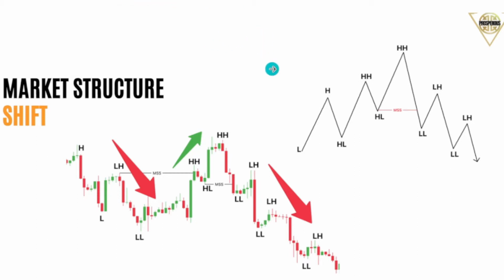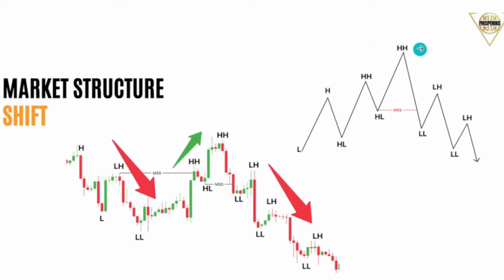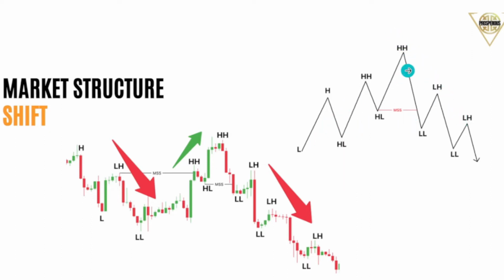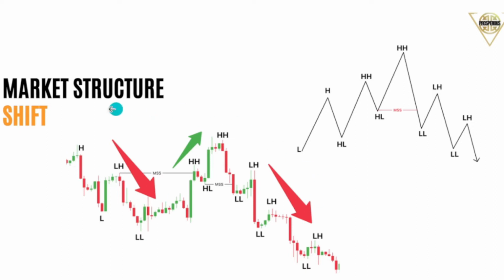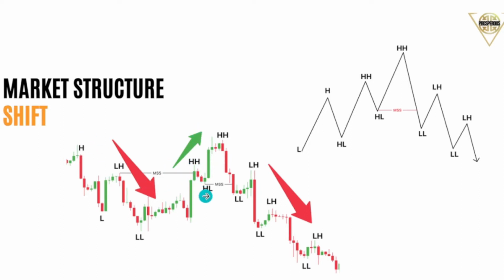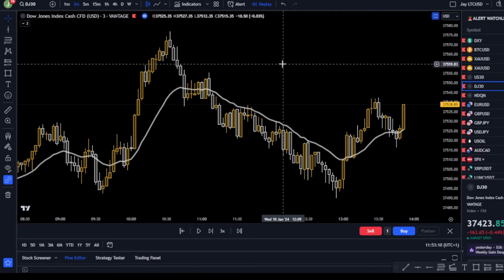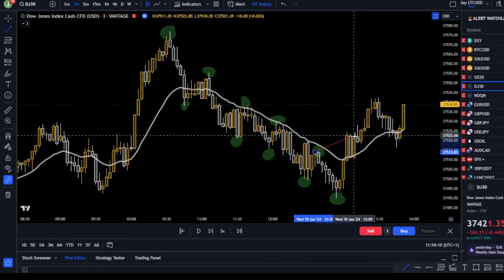Trading Market structure - Understanding where the market is moving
Basic market structure video for aspiring traders that whant to learn and understand how market structure work to be able to spot market trends in the early stages.
The understanding of market structure is crutial for successfull trading.